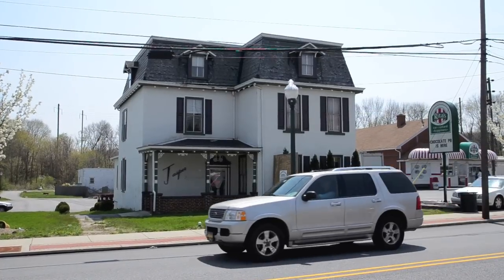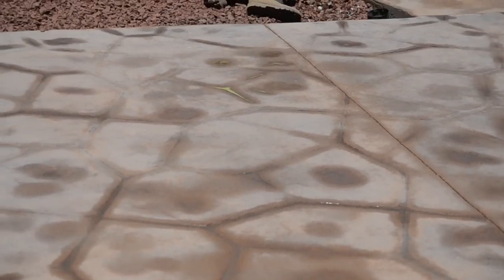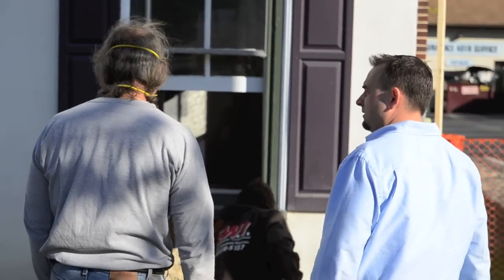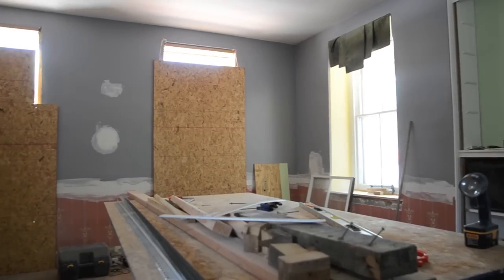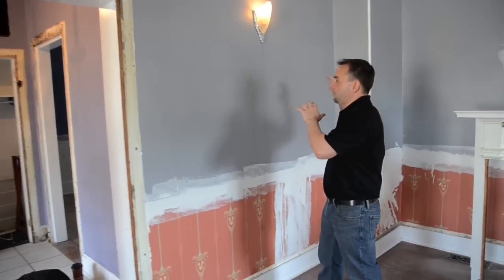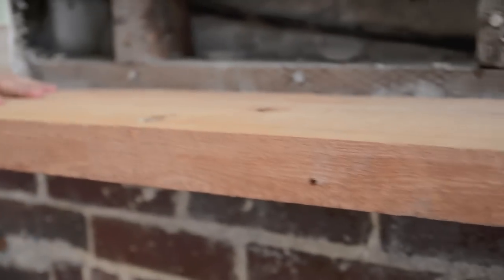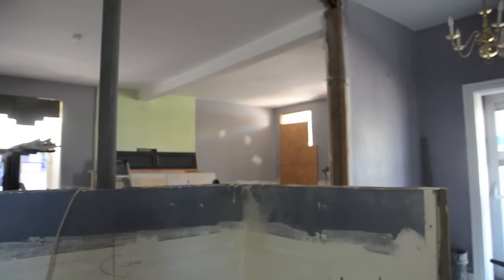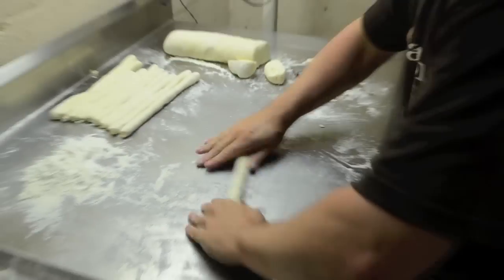Pasta Bistro..Birth of Restaurant 3